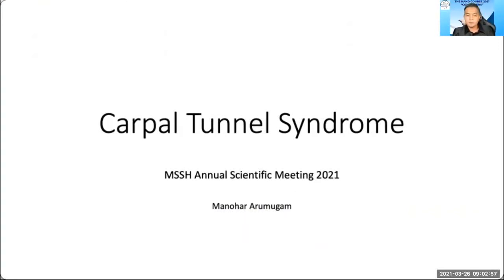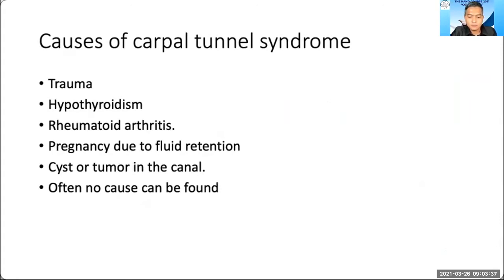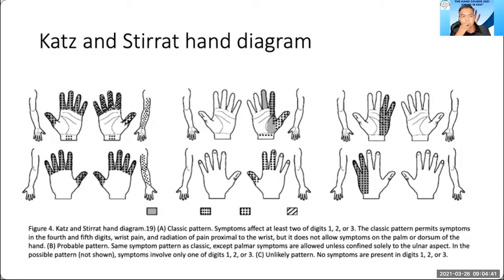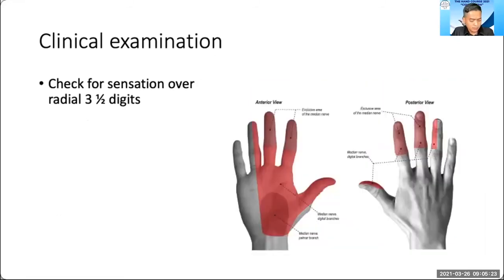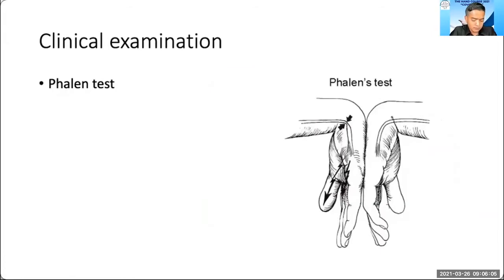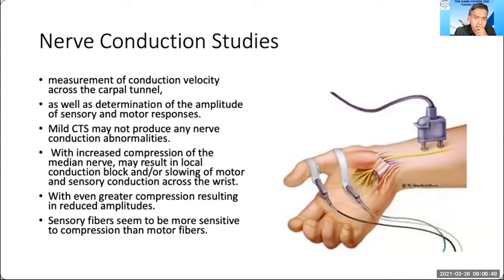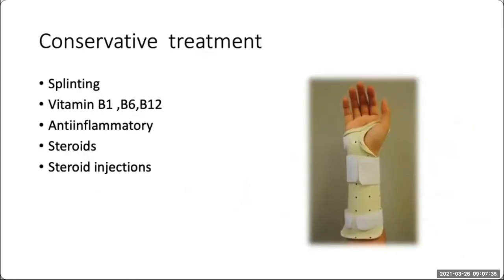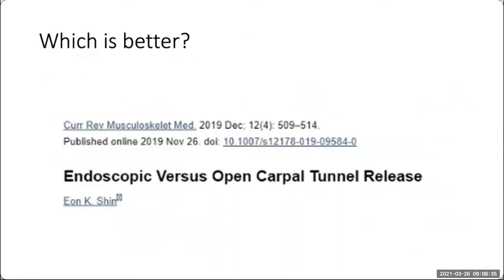Carpal Tunnel Syndrome